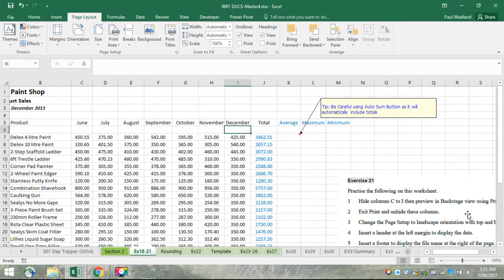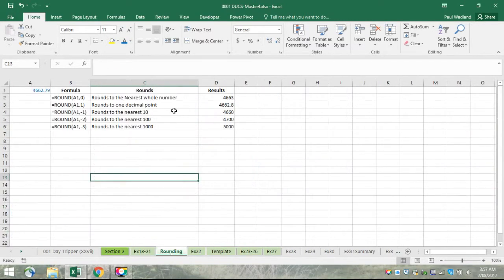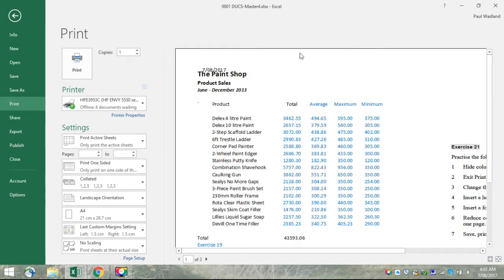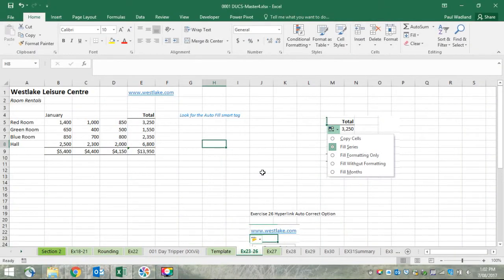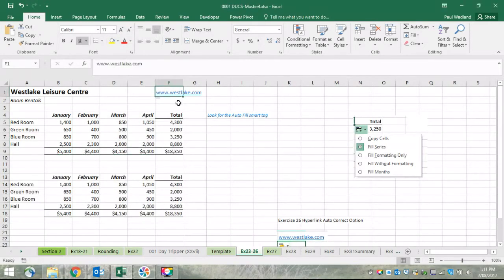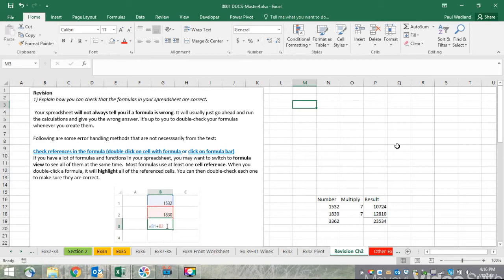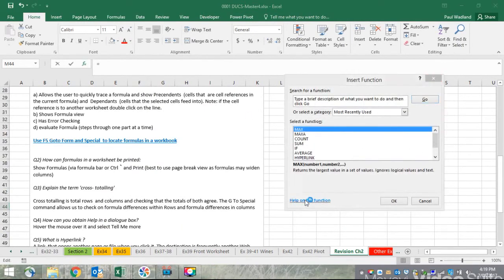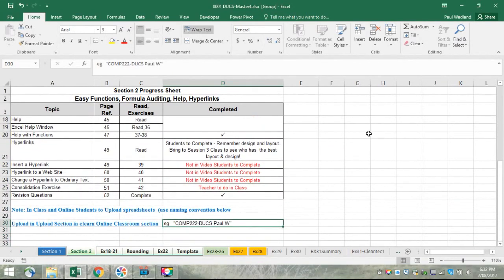DUCS Section2 Exercises